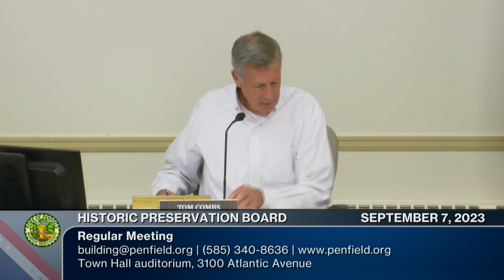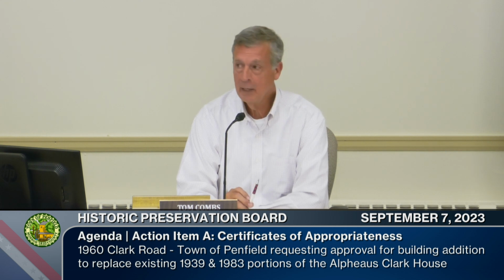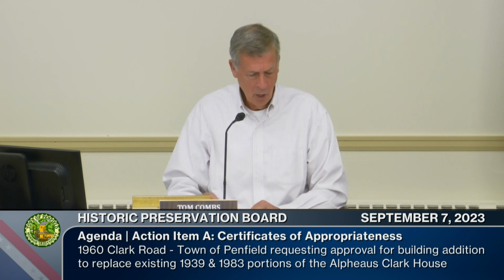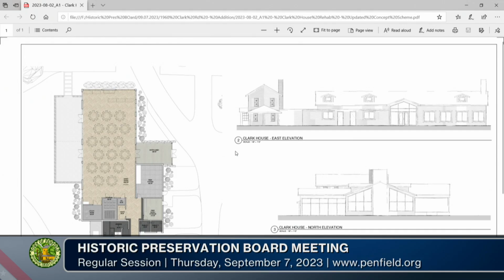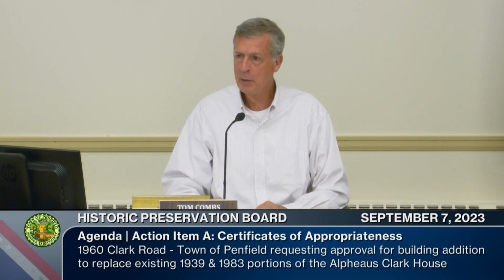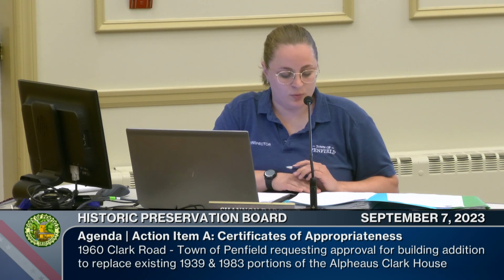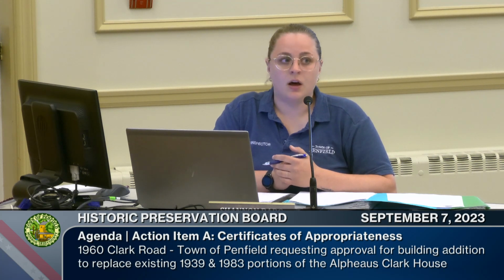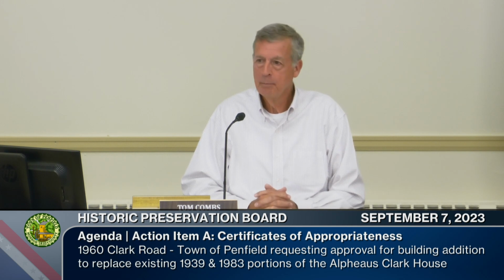2023: September 7 | Historic Preservation Board Meeting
Monthly Meeting | 📅 09/07/2023 | ⌚ 07m 09s
►Town of Penfield Historic Preservation Board
Chairperson: Thomas J. Combs
Board Members: Donald Crumb, Jr., Charles Fox, Stephen Golding, Mira Mejibovsky, Michael Pignato
Town Board Liaison: Linda Kohl

The Historic Preservation Board (HPB) was formed to provide an implementation of the Ordinance. The Purpose of the Ordinance is to preserve the historical and architectural character of designated structures or districts within the town and to prevent the impairment of or injury to their historical, architectural, and cultural value to the community.

00:00:00 Call to Order | Approval of Minutes – August 3, 2023
00:00:46 Action Items – Certificates of Appropriateness
1960 Clark Rd - The Town of Penfield requesting approval for the new building
addition to replacing the existing 1939 and 1983 portions of the Alpheaus Clark House
building. The addition will include interior and exterior restrooms, a lodge space, a small
kitchen, a partially covered outdoor patio area, and other supporting buildings and site
amenities.
00:05:29 Informational Items
Clark Road Barn
00:06:25 Adjournment: Next Meeting is scheduled October 5, 2023